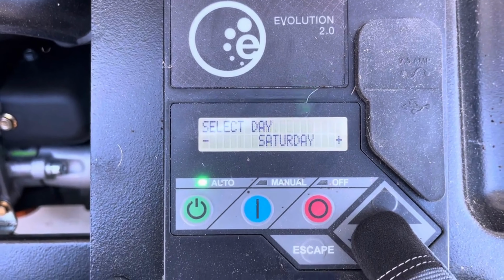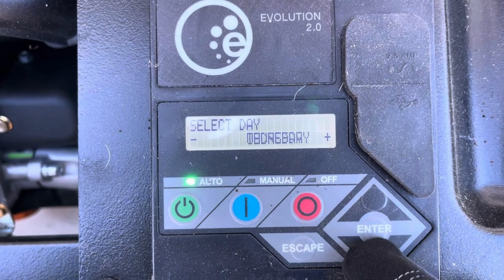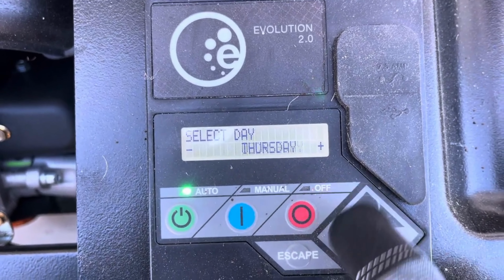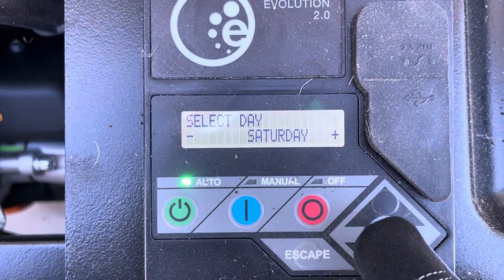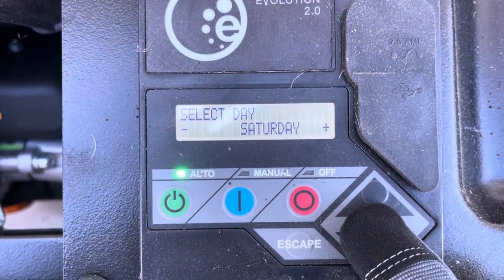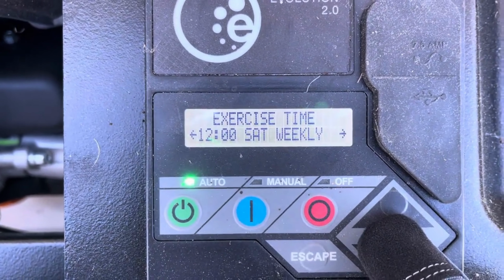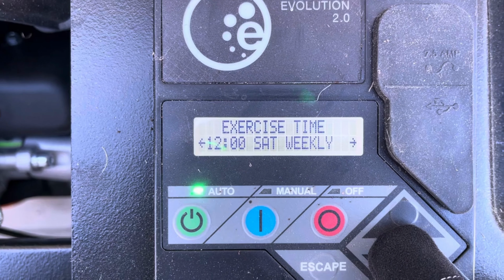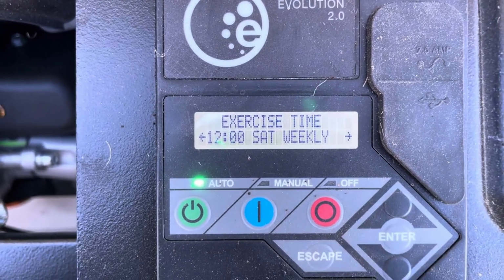How To Change Exercise Time & Date/Time on Generac Generators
Easy tutorial to walk you through the steps to set the date/time and exercise time on your Generac generator.

Generac 24 kW Portable Generator with 200-Amp SER Transfer Switch:

In this video:
00:00:00 // Introduction
00:00:17 // Access control panel
00:00:31 // Set date and time
00:02:03 // Set exercise time
00:04:12 // Return to main menu
00:04:43 // Conclusions